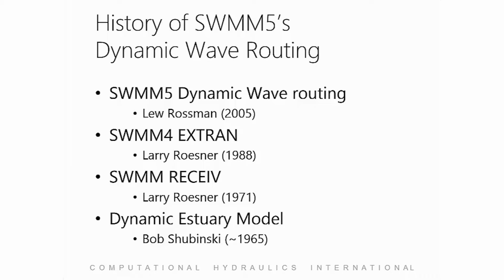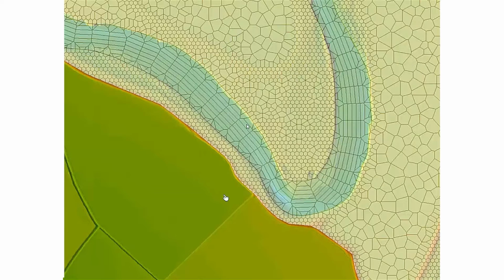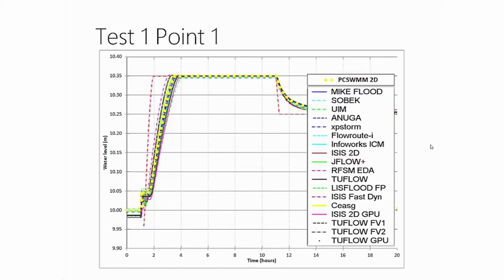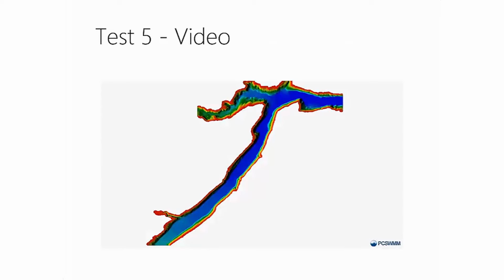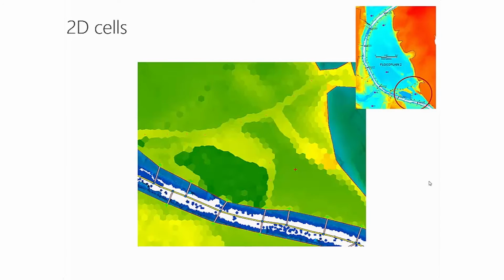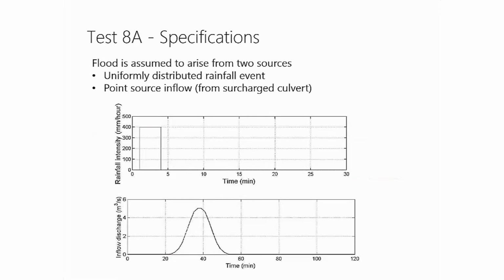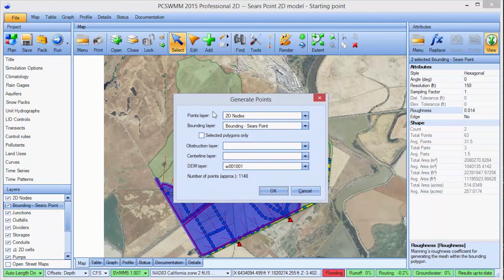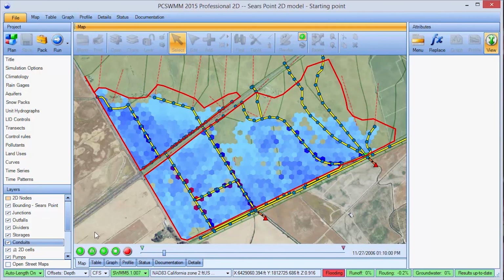1D-2D Modeling Using PCSWMM Webinar